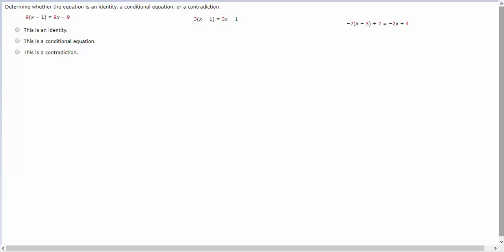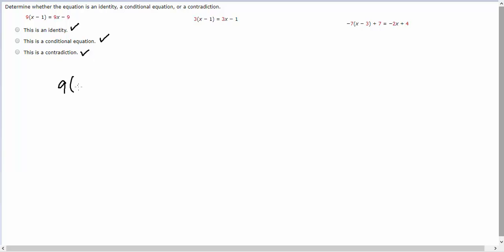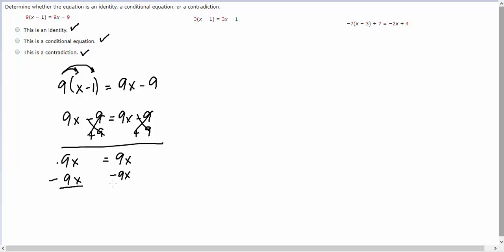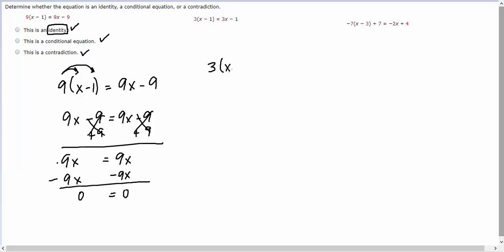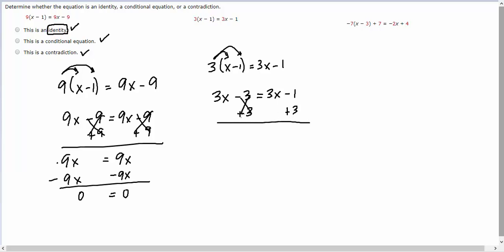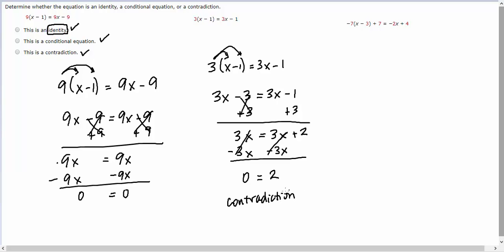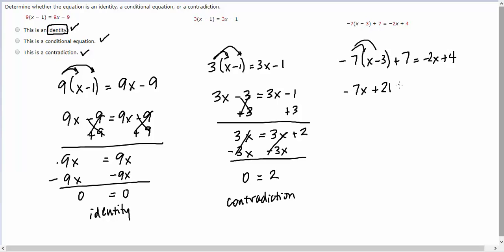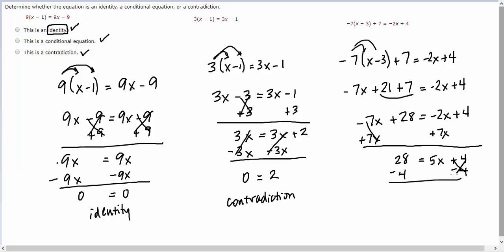Linear equation - identity, contradiction, and conditional equation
This video demonstrates the various special solutions to linear equations:
Identity - x is completely eliminated on both sides and the two sides are equal
Contradiction - x is completely eliminated on both sides and the two sides are unequal
Conditional equation - the traditional algebra equation with a solution with x on one side of the equals and a number on the other side.